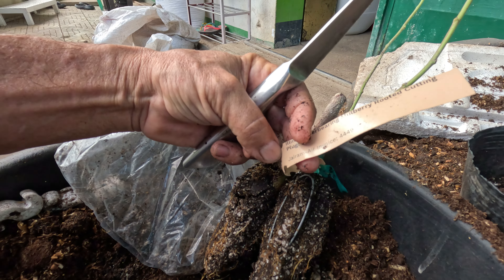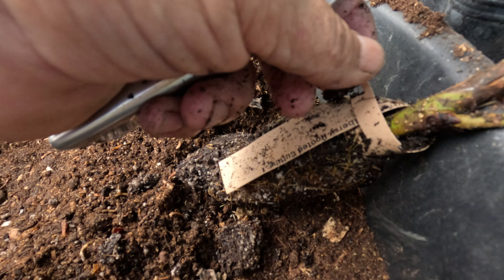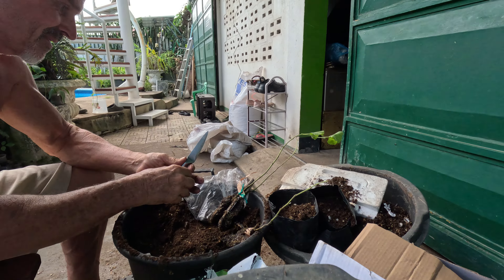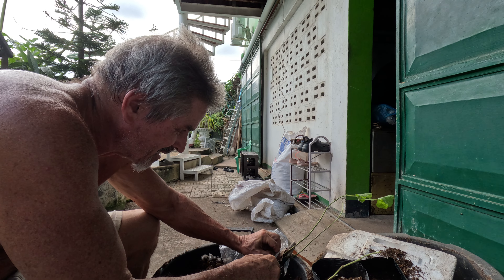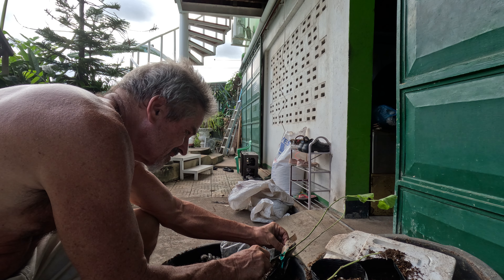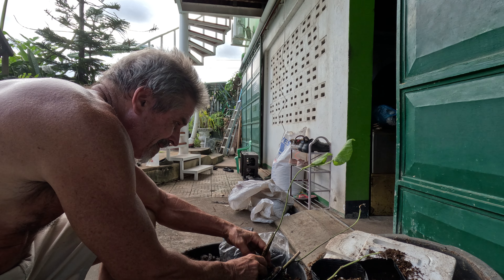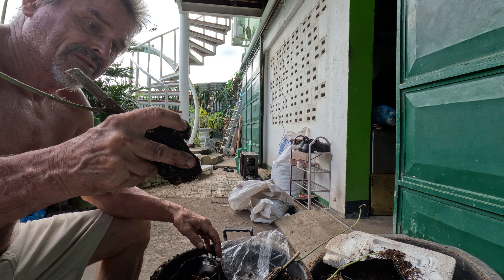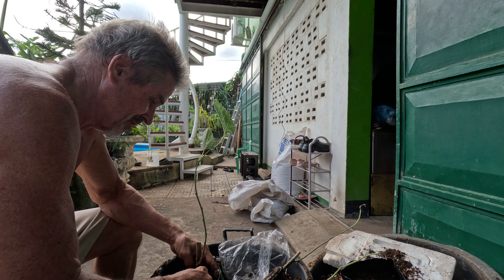Illinois everbearing & white Mulberry acclimatization & planting zone 13 cross Polonization project.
Time for a new variety of larger berries adapted for zone 13.